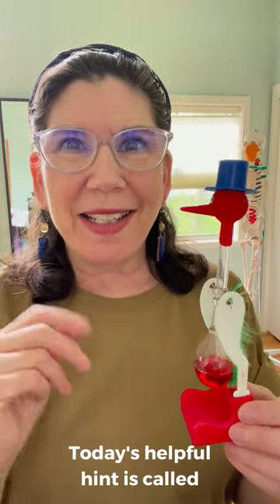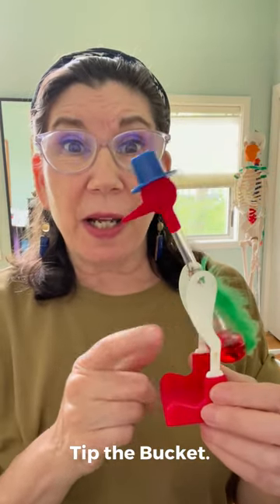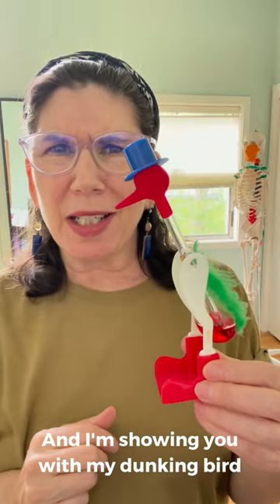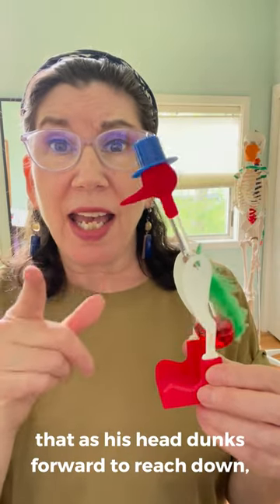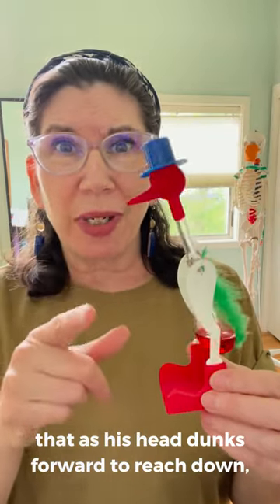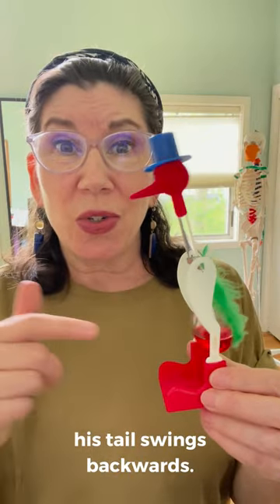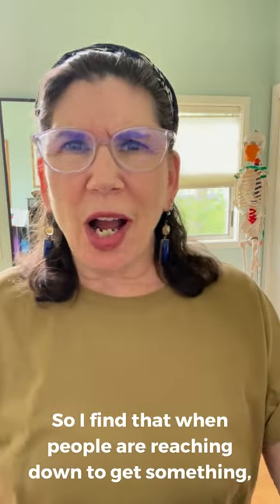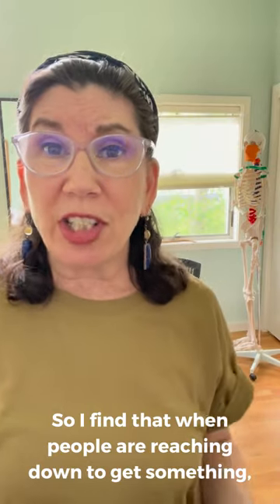2023-05-09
Here’s my latest tip (with a new nickname 🤣) for bending down I call “Tip the Bucket”

Shout out to @emma_holyst_costumes for the request! 🙌🏼
 Do you have to bend over to get closer to your work like they do as they are cutting, tracing, pinning and sewing?

I noticed with the seniors that I help that when they bend down from the top, they actually become less stable because they are “top heavy” - so I began experimenting with new ways to describe
 using your hip joints as the fulcrum for movement and -

Voila!
 Tip the Bucket as born 🪣

This helps keep your neck and back much happier, as well as keeping your weight lower and closer to the ground -
 called “weight underside” in martial arts and way more stable too!

What is your habit when you bend down?
 What happens when you choose “Tip the Bucket"?

Share your findings below 👇🏽 and let me know what question or request you have for my next reel 🎥